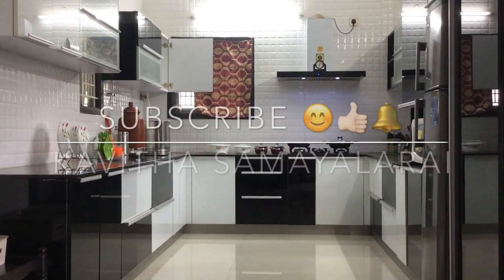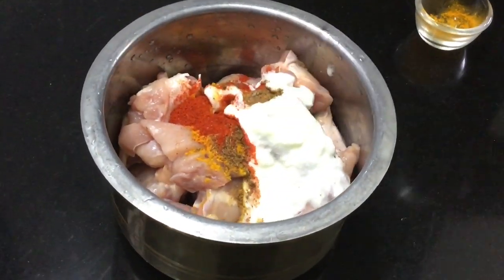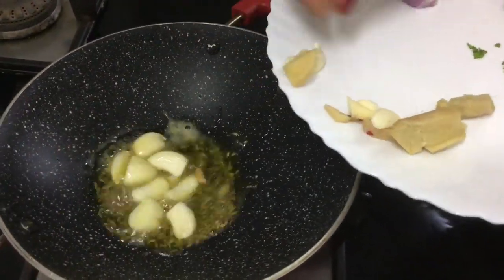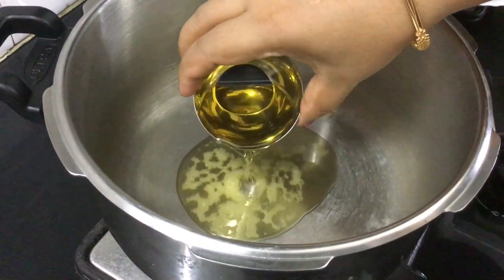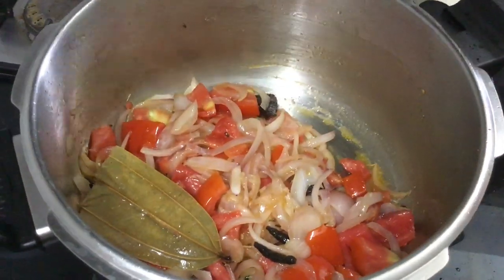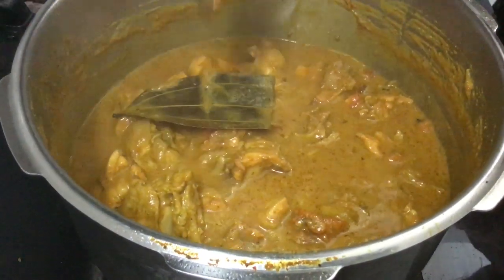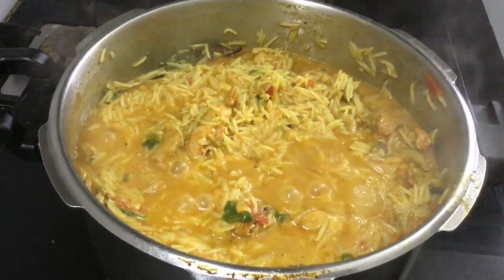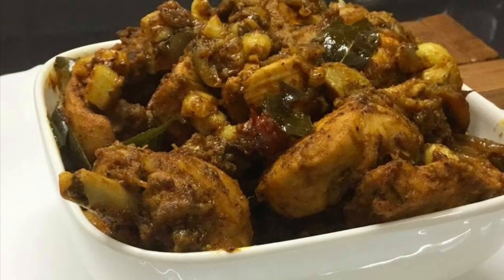சிக்கன் பிரியாணி இப்படி செய்யுங்க வாசனையும் சுவையும் அருமை /chicken biriyani special recipe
Hi friends here I am sharing yummy delicious 😋 chicken biriyani recipe, This is a special chicken biriyani recipe with special ingredients,Here I used freshly grinded masala, with freshly ghee roasted spices and other ingredients, And chicken and rice is cooked in coconut milk,So all together biriyani tastes so yummy , Try and share your valuable feedback’s 😊👍🏻
To buy cookwares used
Panasonic mixie
Ultra cooker